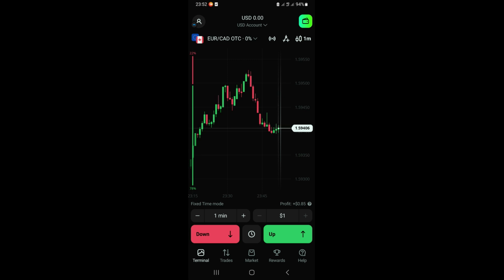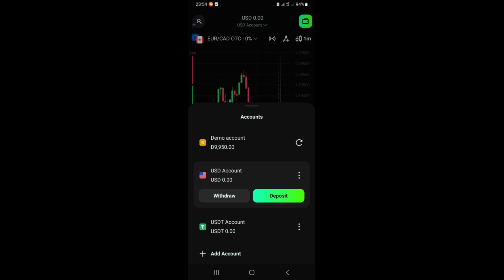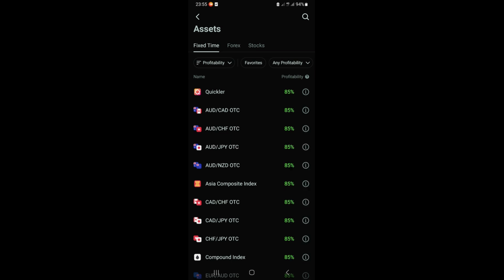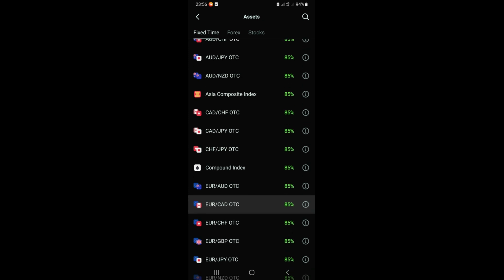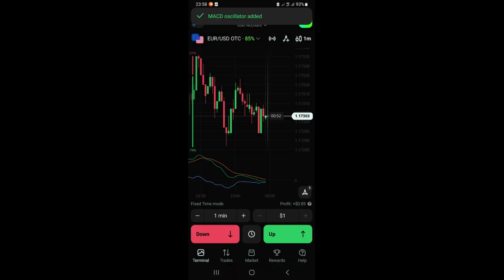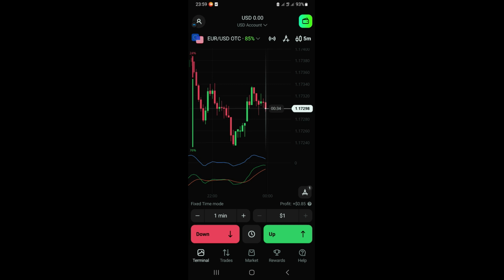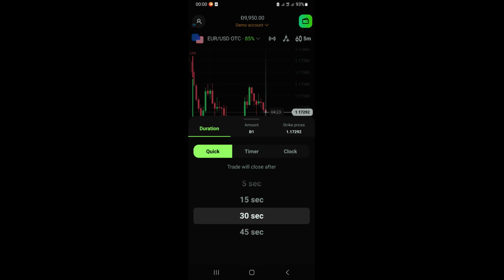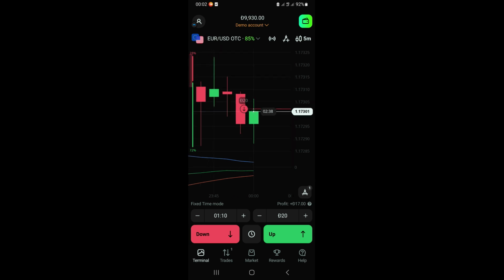Olymp Trade App Tutorial for Beginners (Full Walkthrough)